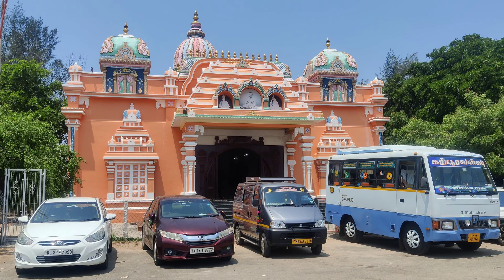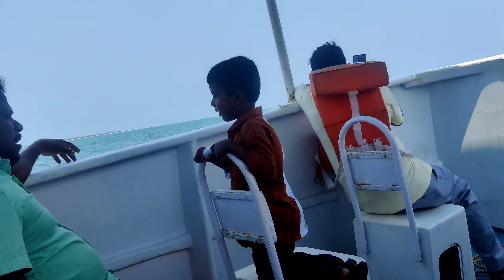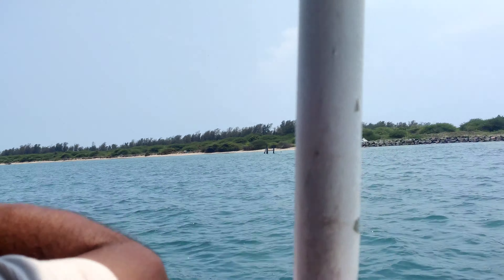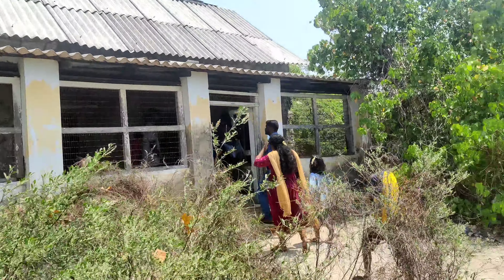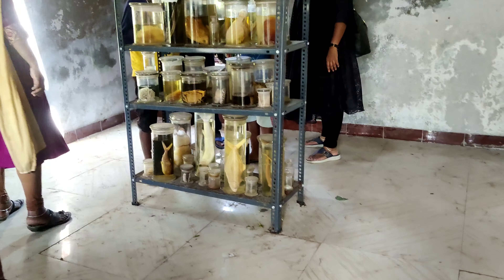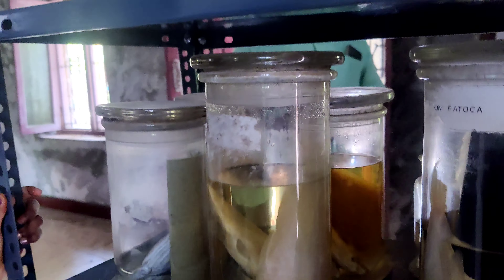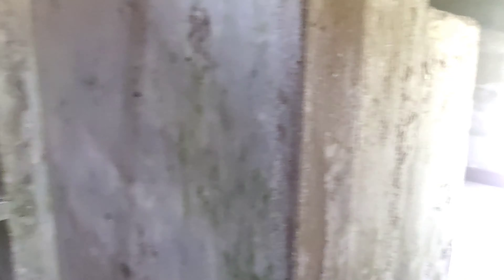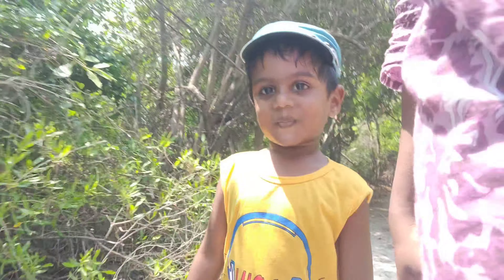Rameshwaram Diaries part 2 | kunthukal | secret island | tourist places in rameshwaram | must watch